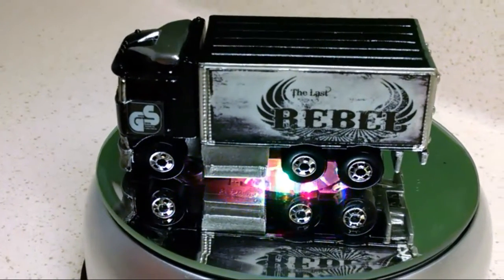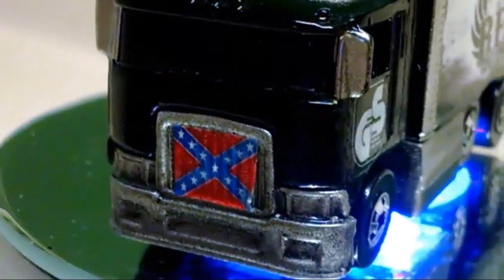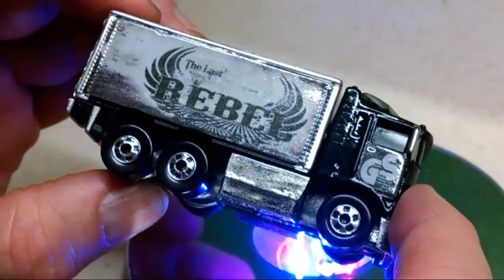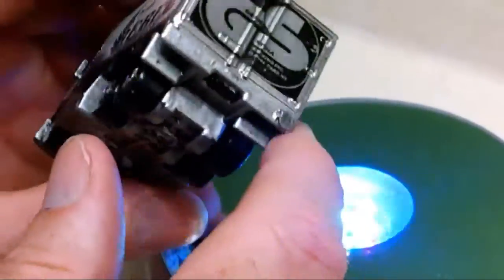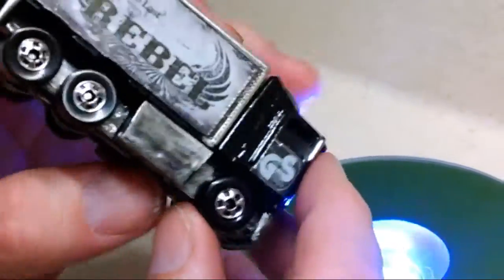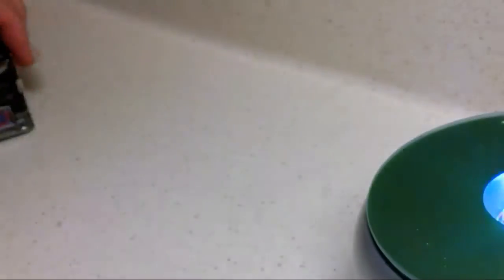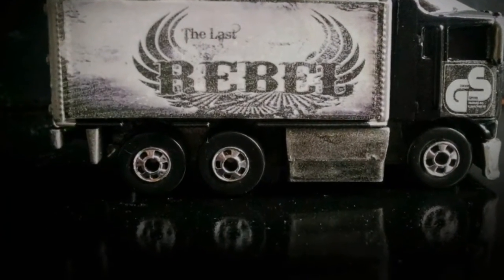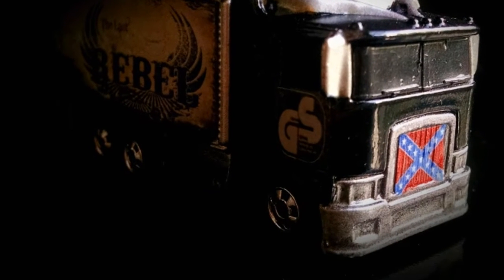Custom/Restoration: Hiway Hauler 1996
Hot Wheels Hiway Hauler restorations